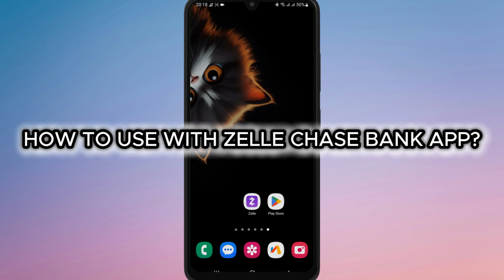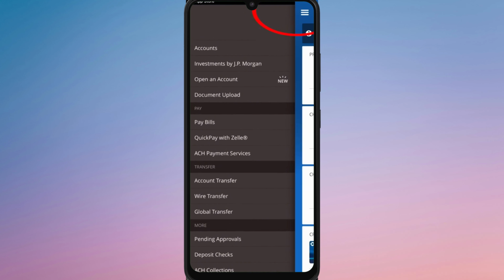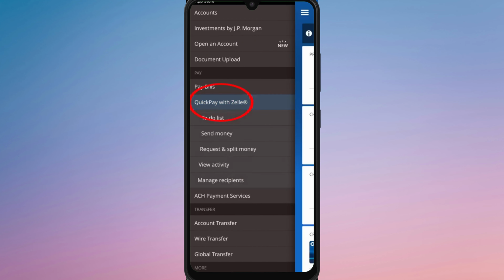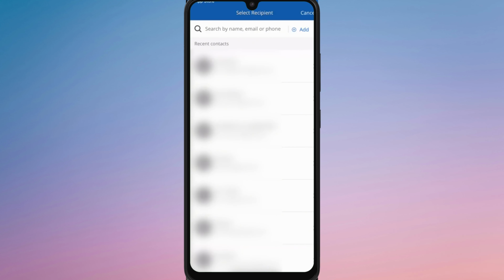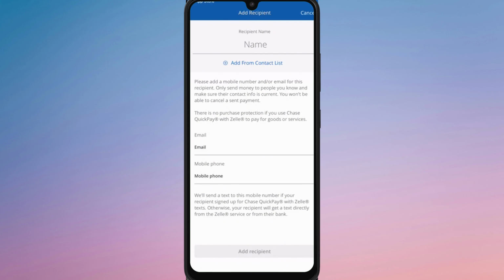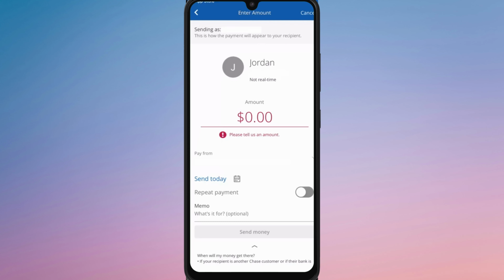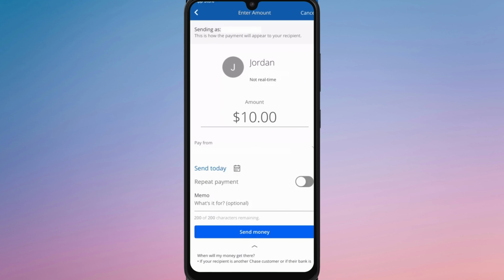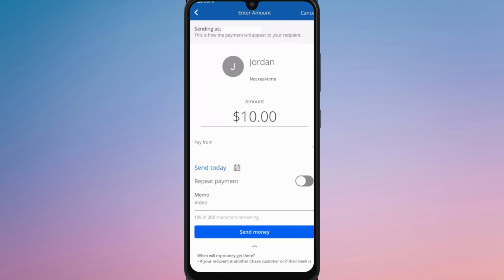How to Use Zelle with Chase Bank App 2025?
Want to send or receive money quickly using Zelle with your Chase Bank app? In this step-by-step tutorial, we’ll show you how to use Zelle directly through Chase Bank for secure and instant transactions. You’ll learn how to access Zelle in the Chase app, send money to friends or family using their email or mobile number, request payments, and confirm transactions safely.

This guide covers all the important steps, including entering the correct recipient information, adding payment notes, reviewing your transaction, and receiving confirmation instantly. Using Zelle with Chase Bank makes sending money fast, safe, and convenient for personal payments, bills, or small business transactions. Follow these simple steps to make the most out of your Chase Bank and Zelle integration.